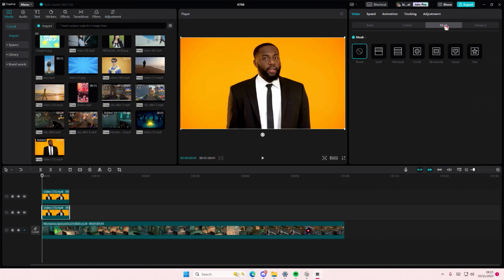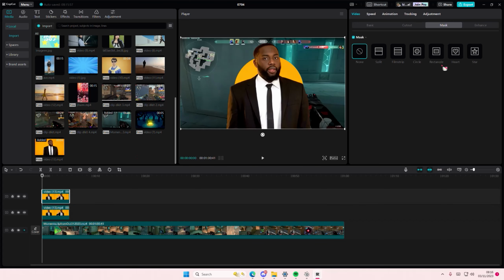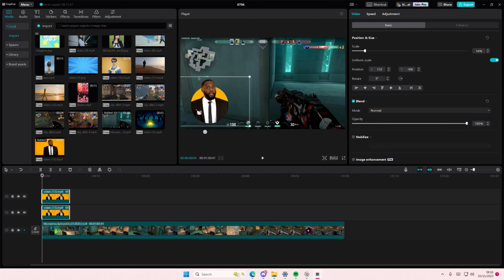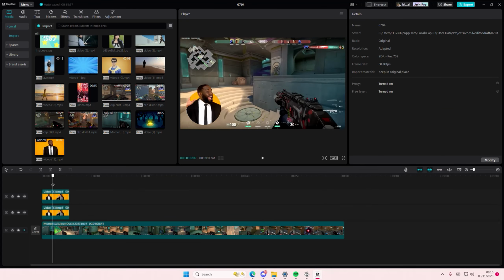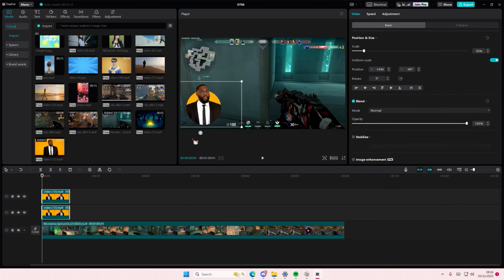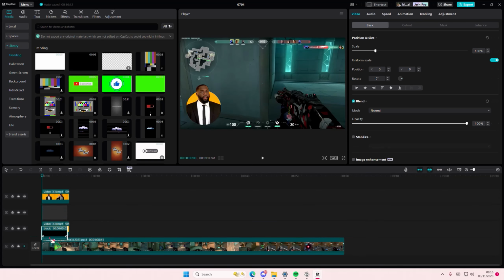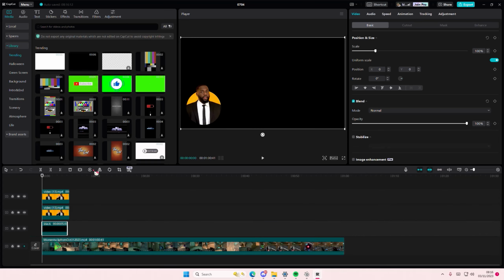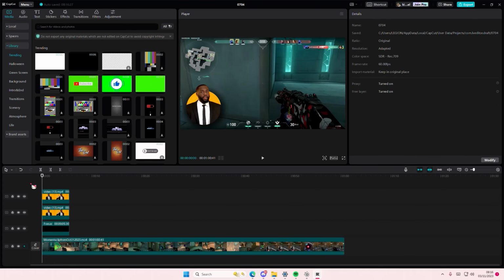How You Can Create This YouTuber Like Video Edit For Your Gaming Videos On CapCut PC?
Learn how you can create this gaming video on CapCut PC by watching this video?